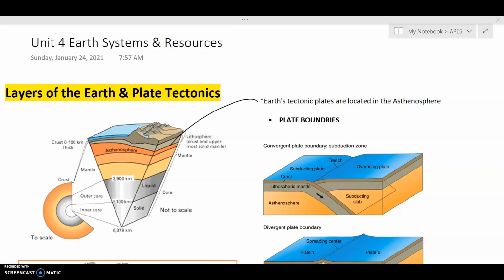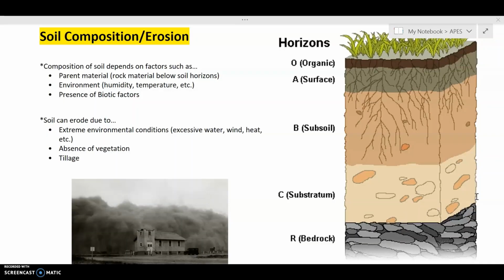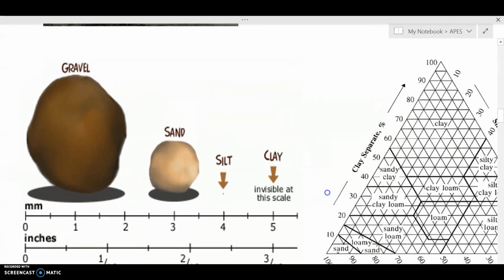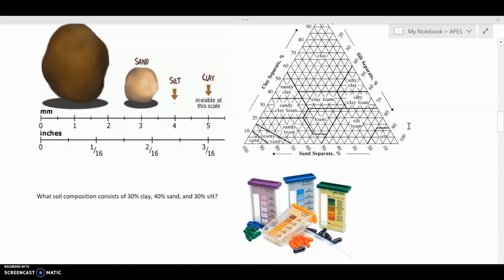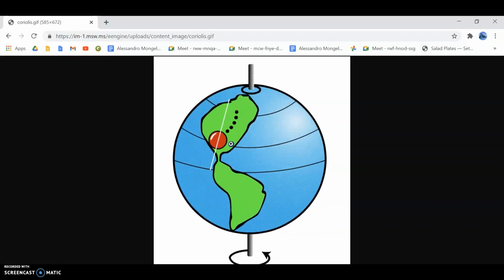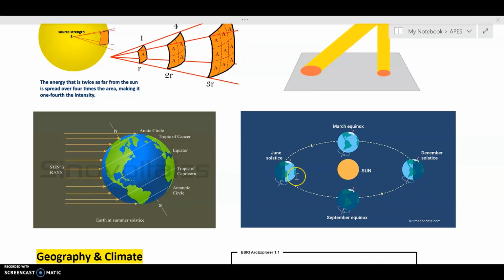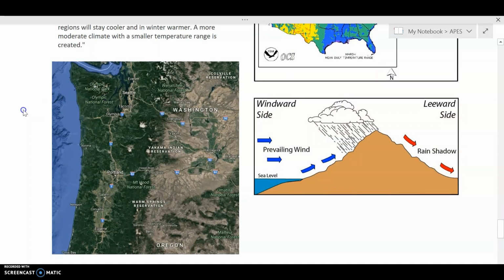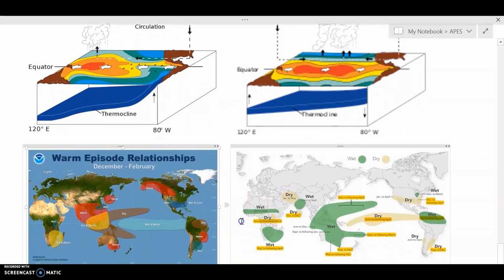AP Simplified - AP Environmental Science Unit 4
A review of AP Environmental Science Unit 4

Study tool